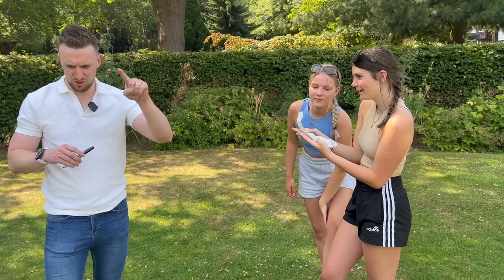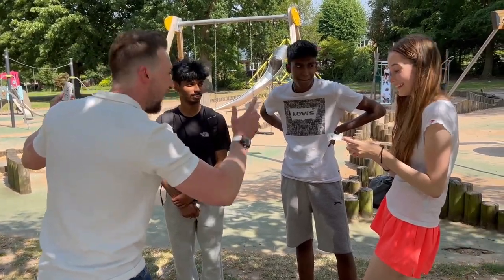Transaction by Paul Fowler Review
Steve is happy to partner with the discord server The People’s Palace of Prestidigitation. You can discuss this channel, and all things magic by joining here